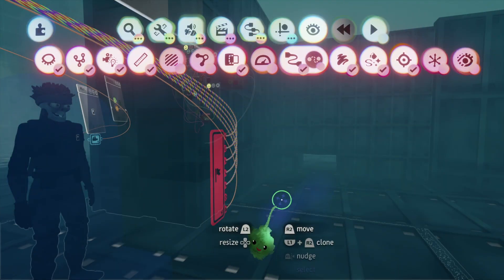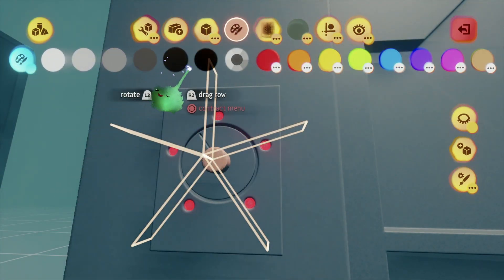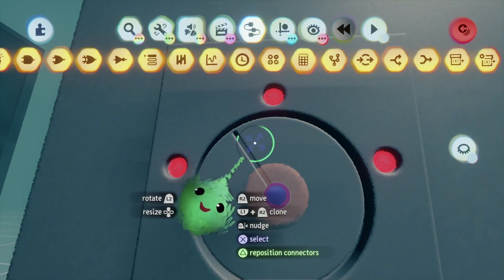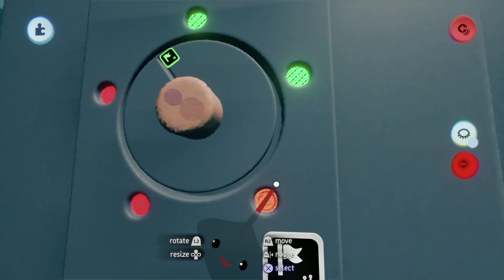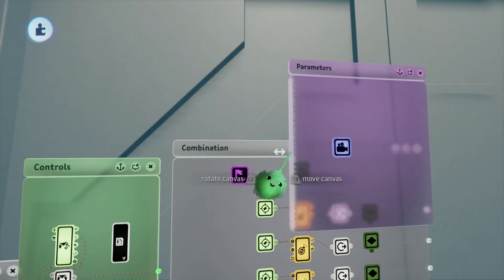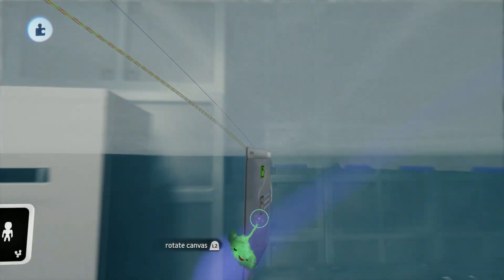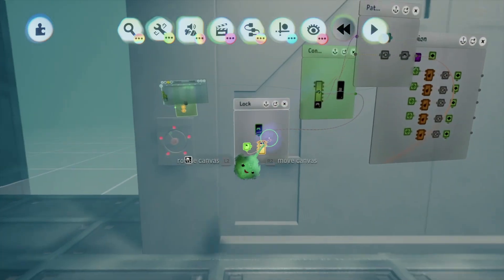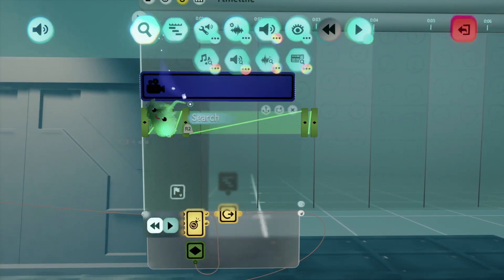SIMPLE LOCK PICKING - Stealth Game Mechanics Tutorial in Dreams PS4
Jimmy does very basic lock picking mechanic for stealth game tutorial in Dreams PS4.

View digital art from the cultists, or spend moolah to buy prints and mugs: